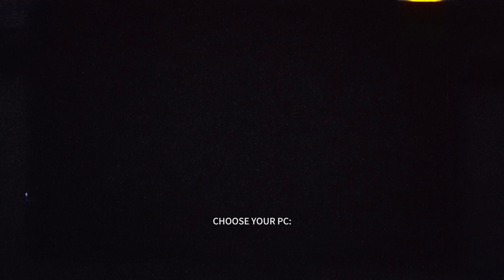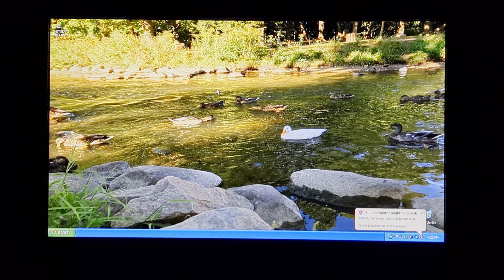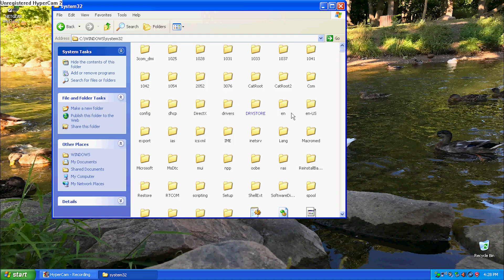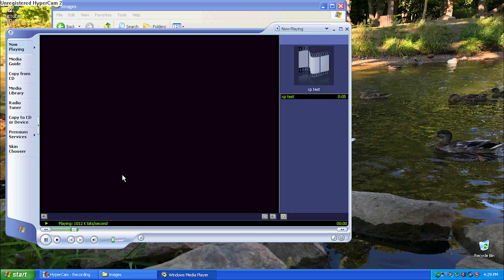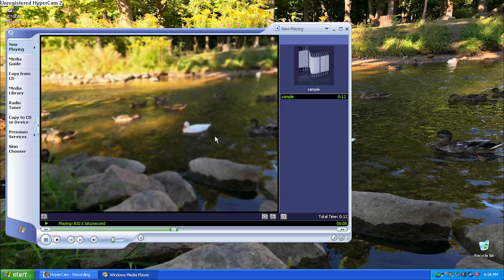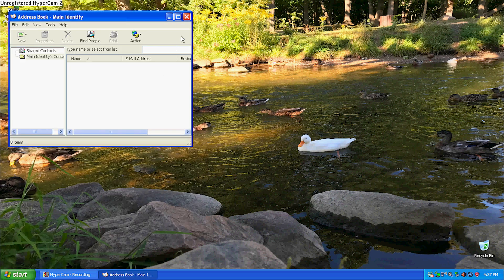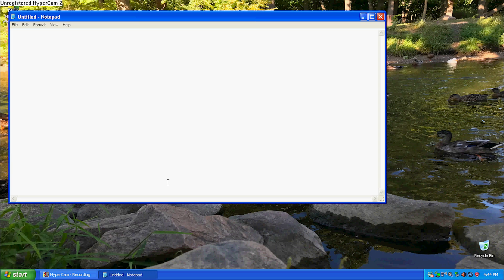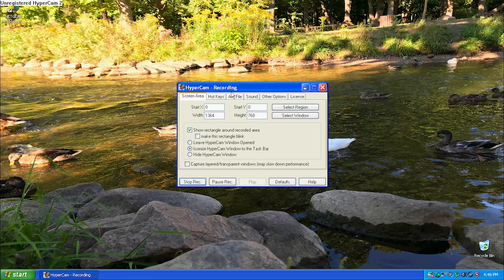Windows XP in 2023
Windows XP. Those two words probably defined at least part of your childhood. It's pretty obvious to see why: It's a classic! I demonstrate it on my HP Compaq 6005 Pro in this video, and that's because that system runs Windows XP PERFECTLY (in my opinion, so you might see some more videos about this machine in the future).

This video covers A LOT of the stuff in Windows XP as OEM stock programs. I also decided to capture the video in HyperCam 2, so that you would be able to see the display better. The games are not covered, I will cover them in a separate video on my extras channel when I get to it.

Windows XP, introduced over 20 years ago, codenamed "Whistler" during it's development, was the first version of Microsoft Windows to be both based off of the Windows NT kernel and have a release to home users. Based off of Windows 2000, it has stood the test of time, as it has held on to a 0.46% usage share (as of February 2023), despite ending support back in April of 2014.

This was also the second time I've made such a video, as the original got restricted (likely due to an error that identified Steel64 as a kid, when she is not a kid, she's an OC).

Software Used:
- HyperCam 2